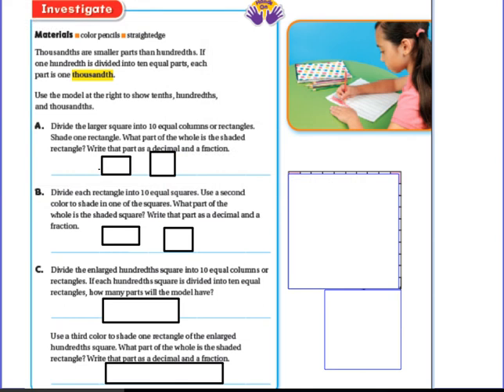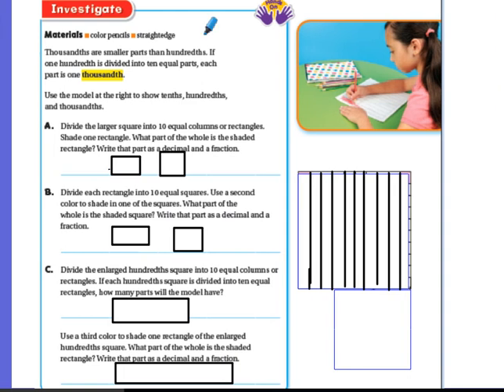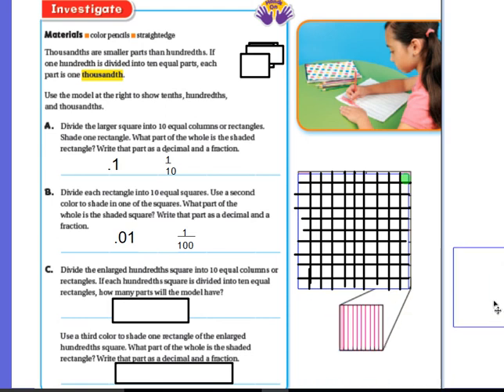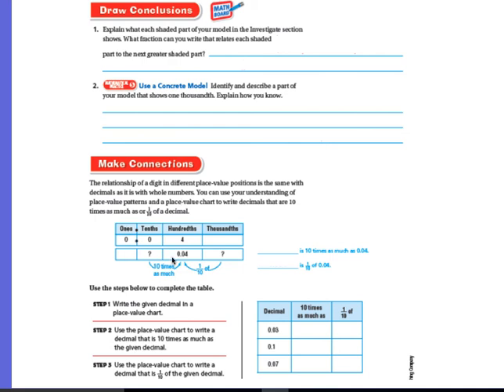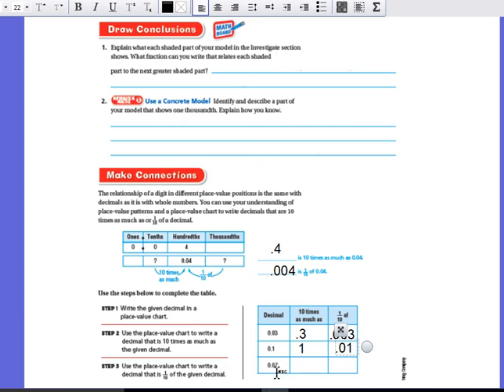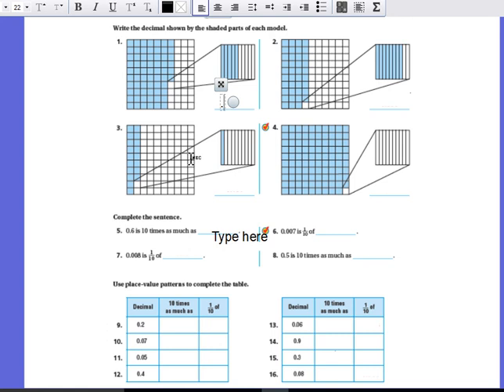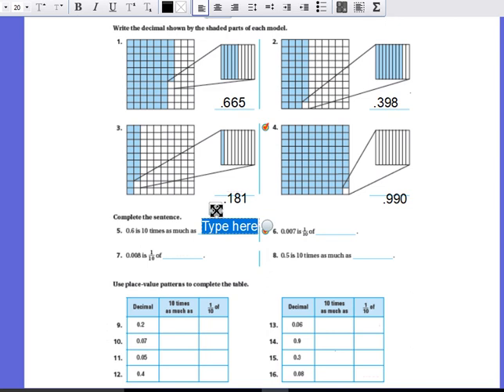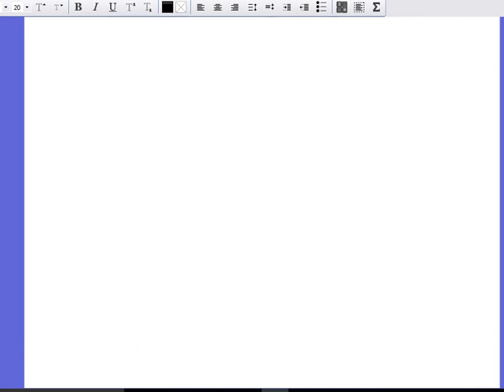Unit 3 Lesson 3 1